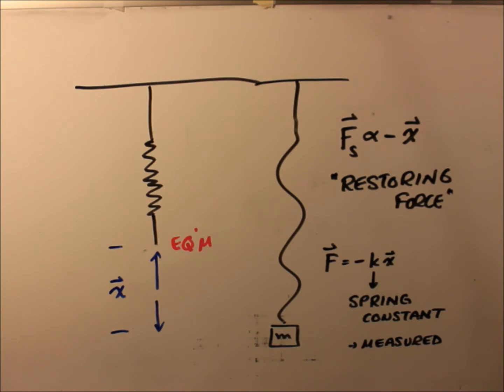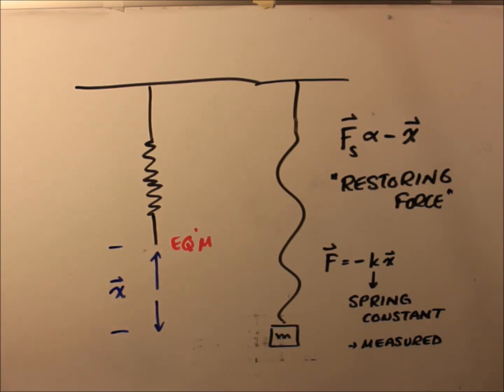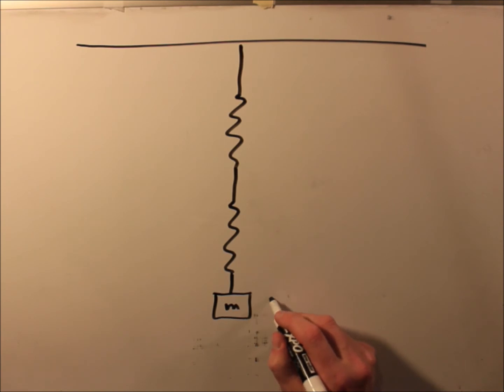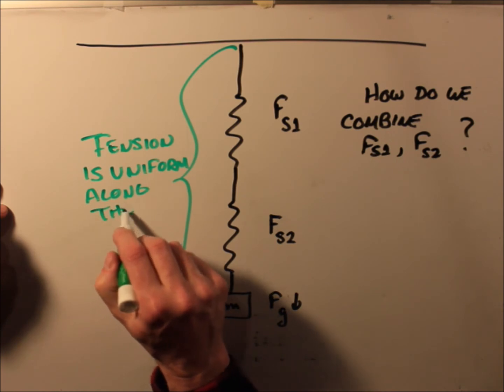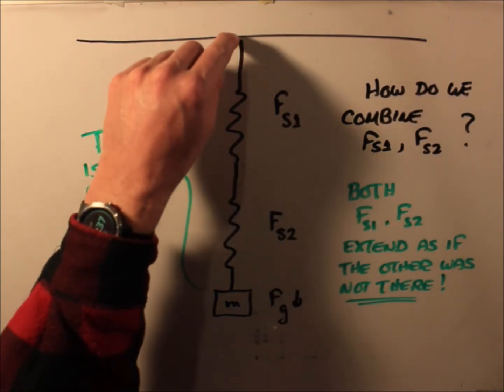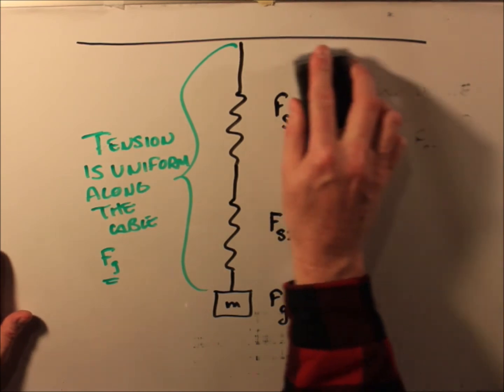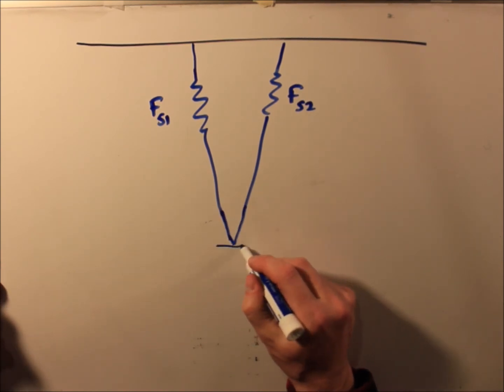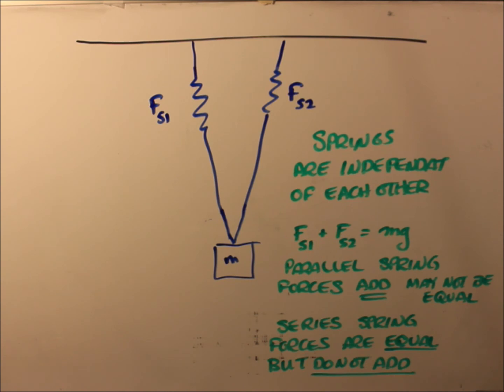Physics with Henri - Lesson 3U4L9 - Springs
This video gives an introduction to elastic materials and the basics of springs including Hooke's Law.